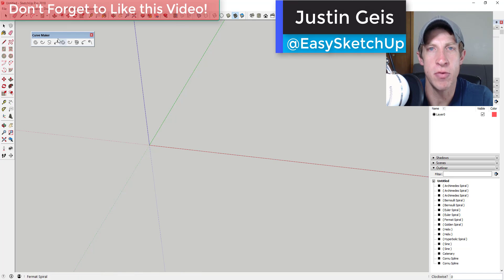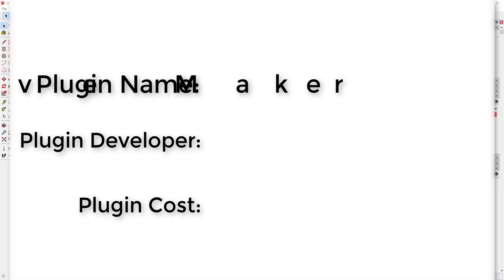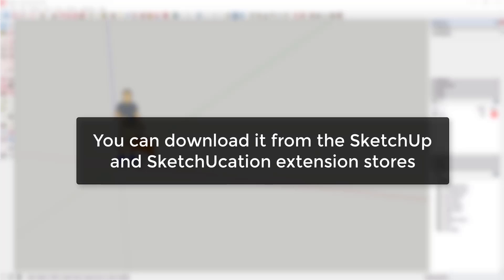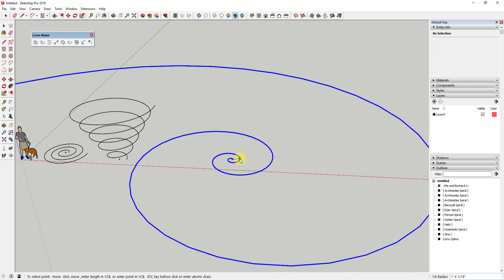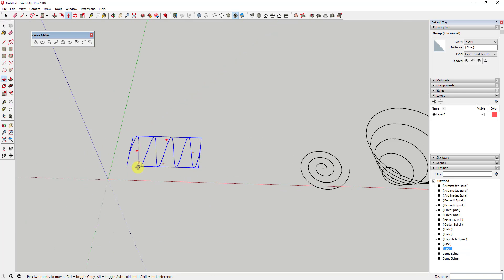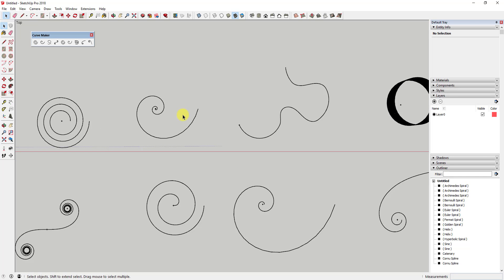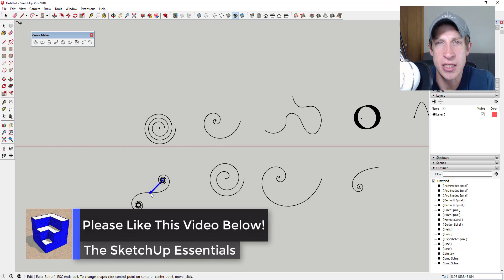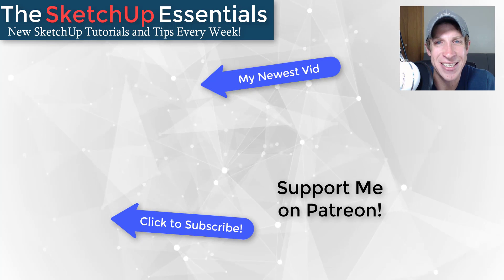CREATING CURVES IN SKETCHUP with Curve Maker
In this video, we check out Curve Maker - an extension for SketchUp that allows you to draw interactive, editable curves!

This extension allows you to draw and edit many different kinds of curves within SketchUp.
You can access a large number of curves within the curve maker toolbar, many of which can be drawn interactively, allowing precision creation of curves.
These curves contain a number of different options you can set to create your different curves.
In addition, there are also a lot more curves that can be created very precisely using the Curve maker “Draw a curve” menu option.
One of the cool functions about this extension is that you can live edit most of your different curves by right clicking on them, then selecting the edit curve function.
You can then click and drag the different points to edit your different curves.
Overall, this extension contains a TON of different options for creating and editing curves within SketchUp. Initially, the interface can be a bit non-intuitive, but I have a hard time imagining a kind of curve this extension doesn’t contain.